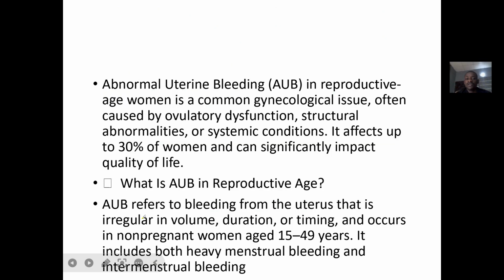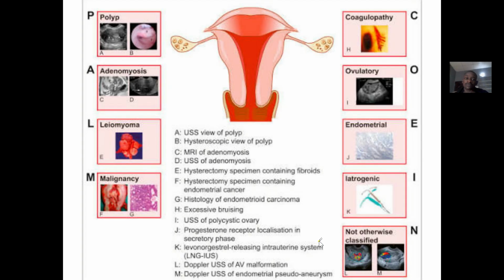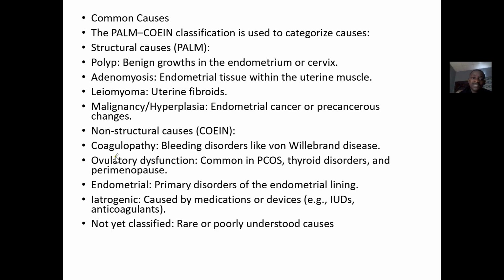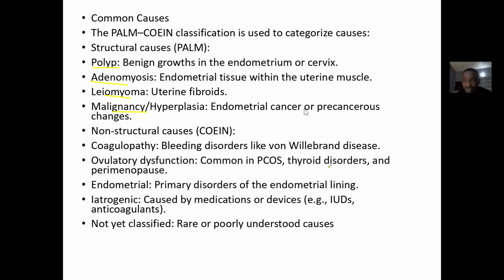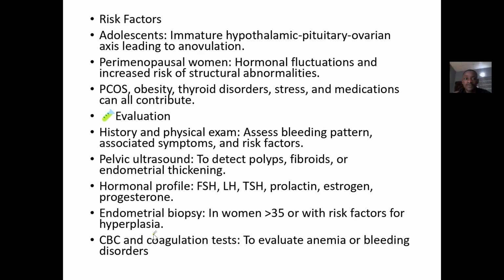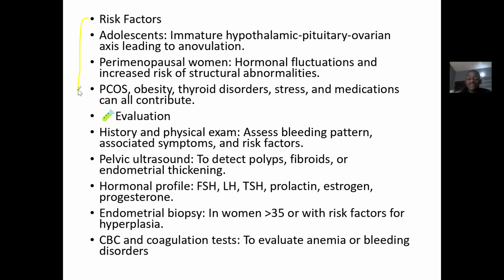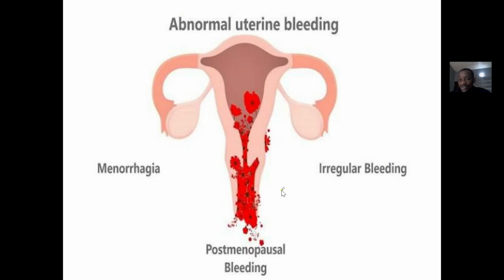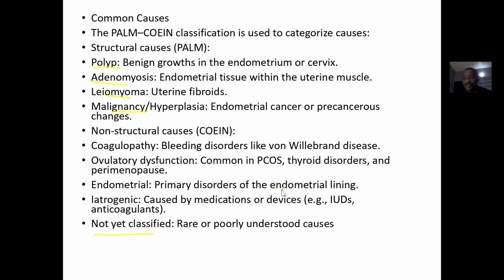Abnormal Uterine Bleeding AUB in the Reproductive Age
Abnormal Uterine Bleeding (AUB) in reproductive-age women refers to bleeding that is irregular in volume, duration, or timing and is not related to pregnancy. It affects up to one-third of women and can significantly impact quality of life.

Here’s a detailed overview of AUB in this population:

🩸 Definition and Classification
AUB is defined as bleeding from the uterine corpus that is abnormal in regularity, volume, frequency, or duration. The International Federation of Gynecology and Obstetrics (FIGO) classifies AUB using the PALM-COEIN system:

Structural Causes (PALM) Non-Structural Causes (COEIN)
Polyp Coagulopathy
Adenomyosis Ovulatory dysfunction
Leiomyoma (fibroids) Endometrial dysfunction
Malignancy/hyperplasia Iatrogenic (medications)
Not yet classified
Sources:

🧬 Common Presentations
Heavy menstrual bleeding (HMB): Excessive flow that interferes with daily activities

Intermenstrual bleeding: Bleeding between regular periods

Prolonged bleeding: Lasting more than 7 days

Irregular cycles: Unpredictable timing or skipped periods

🧪 Diagnostic Approach
Evaluation includes:

History and physical exam: Menstrual patterns, systemic symptoms, medications

Pregnancy test: To rule out pregnancy-related causes

Blood tests: CBC, thyroid function, coagulation profile, hormone levels

Pelvic ultrasound: To assess structural abnormalities

Endometrial sampling: For women over 45 or with risk factors for endometrial pathology

Sources:

💊 Treatment Strategies
Management depends on the underlying cause, severity, and patient preferences:

Medical options:

Hormonal therapy (combined oral contraceptives, progestins, levonorgestrel IUD)

NSAIDs (e.g., ibuprofen) to reduce bleeding and pain

Tranexamic acid for acute heavy bleeding

Iron supplements for anemia

Surgical options:

Endometrial ablation

Myomectomy or polypectomy

Hysterectomy (last resort)